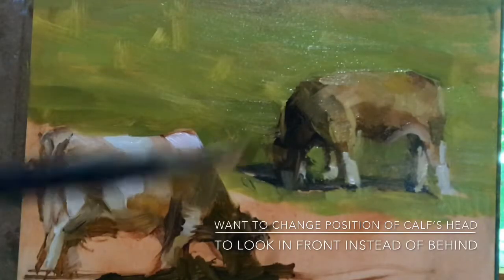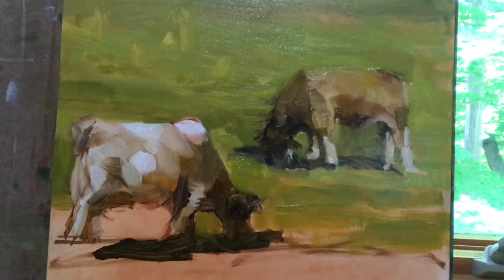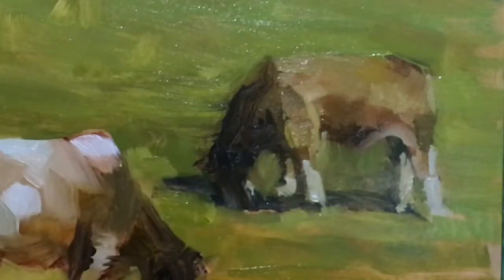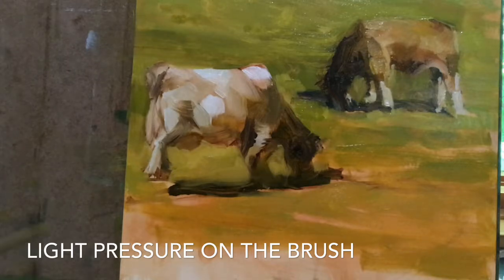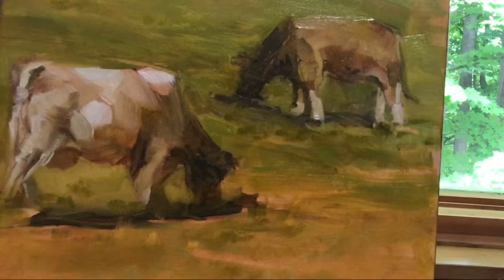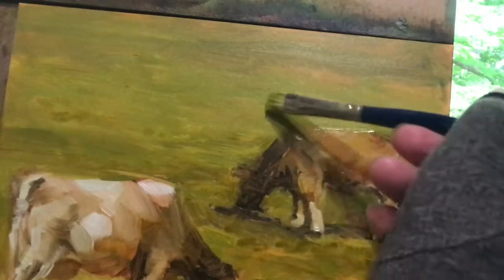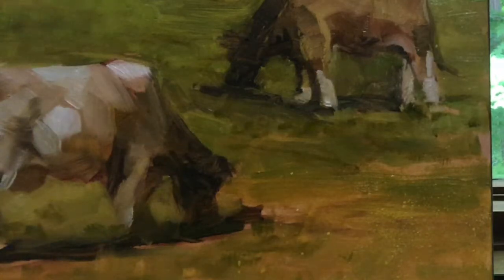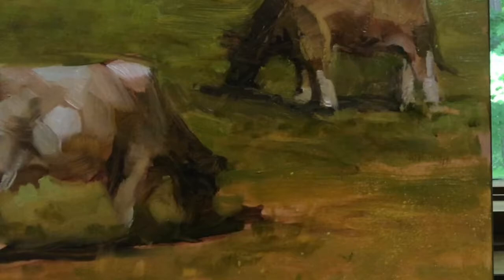Cow and Calf Part 3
Part 3 of my demo on oil  painting two Charolais cows.  Watch me develop the cows with deliberate brushwork then work on the meadow they graze in.